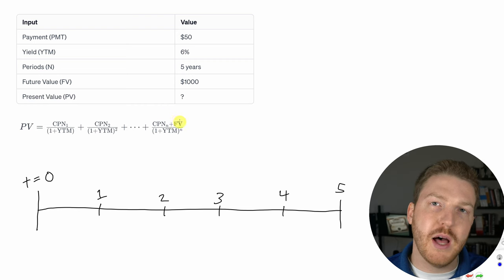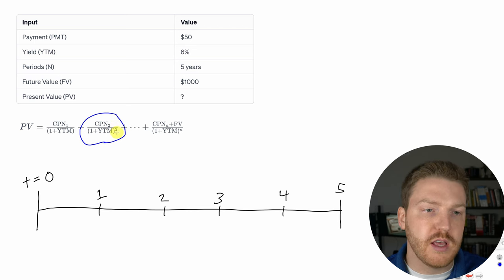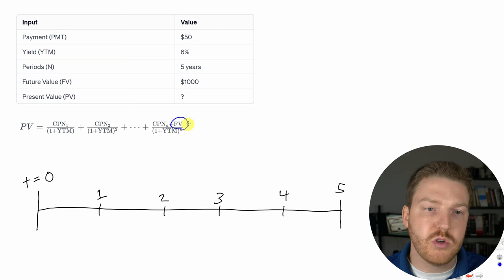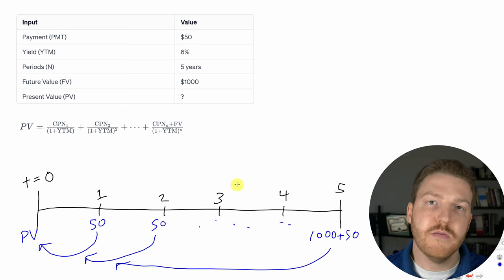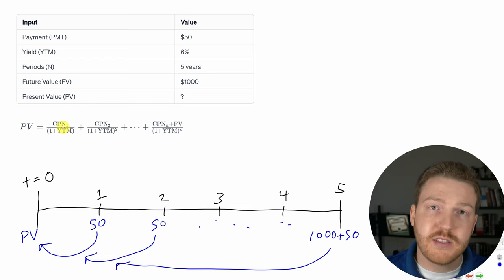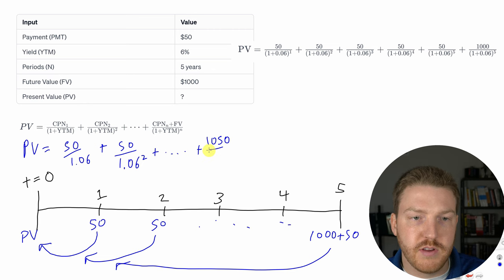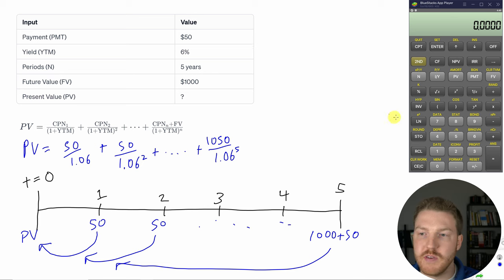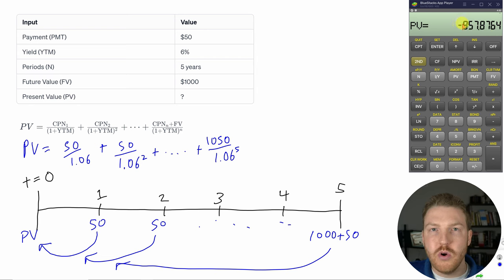Calculate Bond Price Using Financial Calculator | Present Value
In this comprehensive tutorial, Ryan O'Connell, CFA, FRM, demystifies the process of calculating the present value of a bond using the popular TI BA II Plus financial calculator. Starting with an easy-to-understand breakdown of bond terms, the video seamlessly transitions into an in-depth explanation of Present Value (PV) and its significance in bond valuation. Ryan also delves into the relationship between higher risk and required returns, a crucial aspect for investors to understand. Concluding with a practical demonstration on the TI BA II Plus, this video is a must-watch for anyone looking to master bond pricing techniques in finance.

🎓 Tutor With Me: 1-On-1 Video Call Sessions Available
► Join me for personalized finance tutoring tailored to your goals

Chapters:
0:00 - The Terms of the Bond
0:59 - Present Value (PV) Explained
3:41 - Higher Risk, Higher Required Return
4:47 - Calculate Present Value w/ Financial Calculator
6:08 - 20% Off CFA & FRM Courses